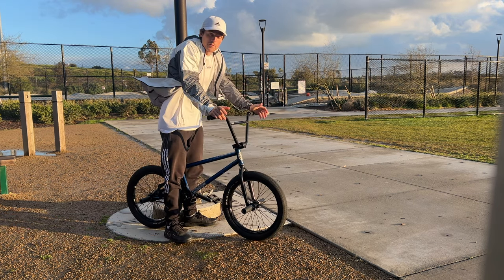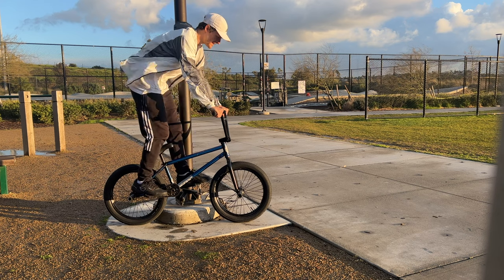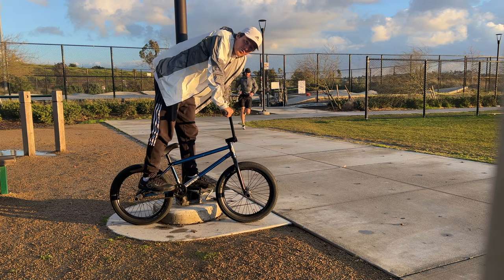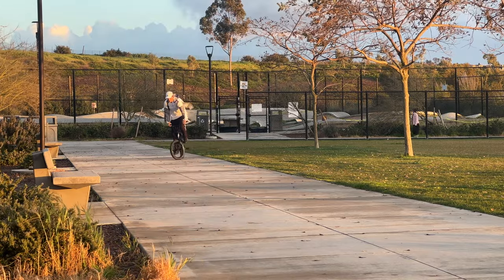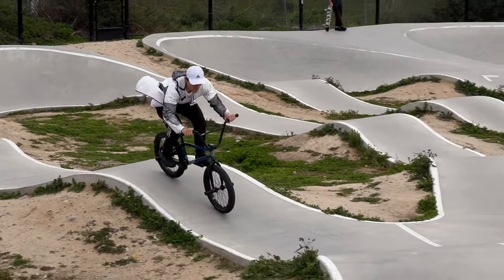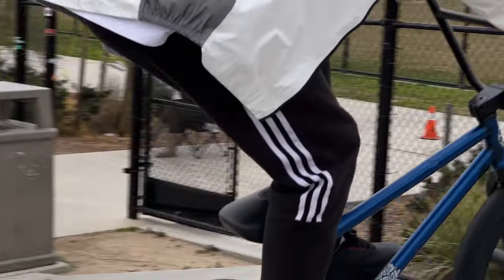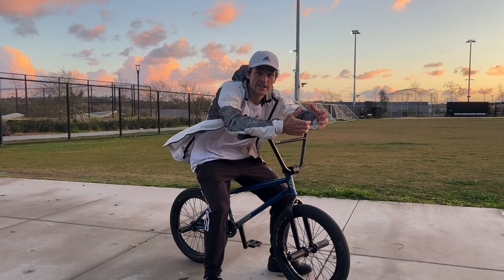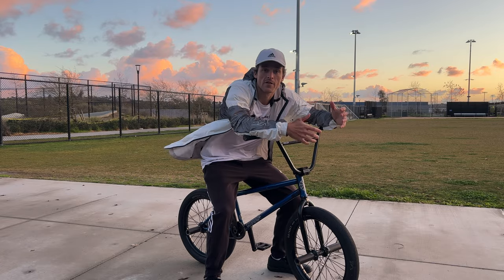HOW TO RIDE BMX - BIKE CONTROL + PUMPING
One of the most common questions I receive is people asking me how can they get better at BMX. This video will teach you the basic fundamentals needed to help you progress your riding faster so you can start having fun sooner.

SC: colinlikewhat